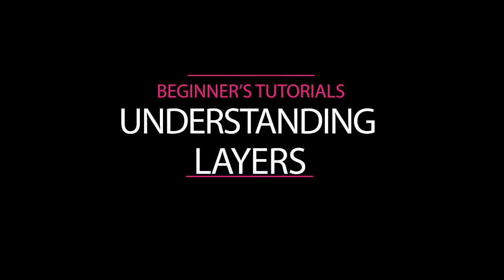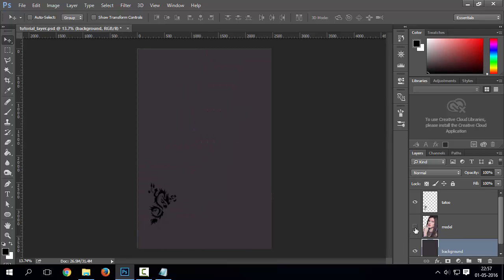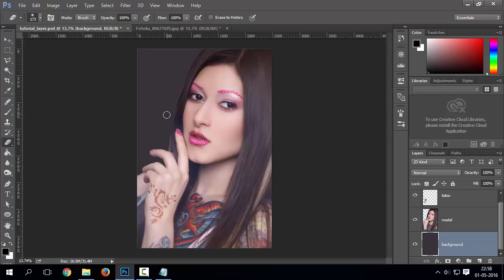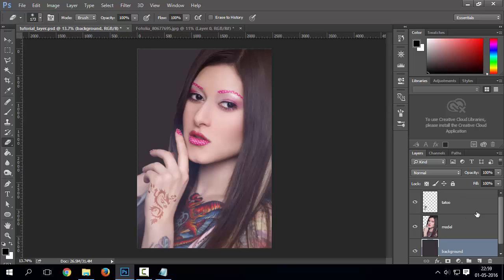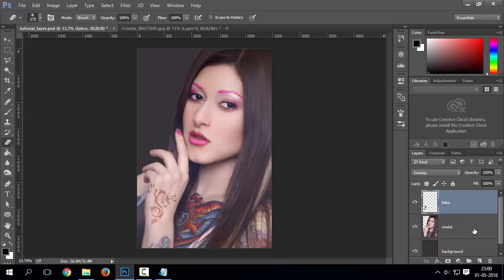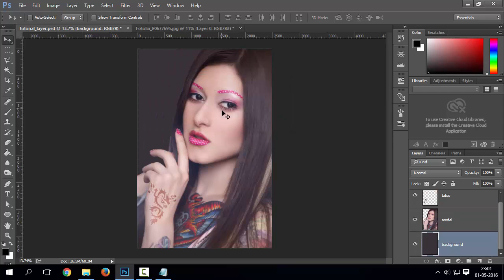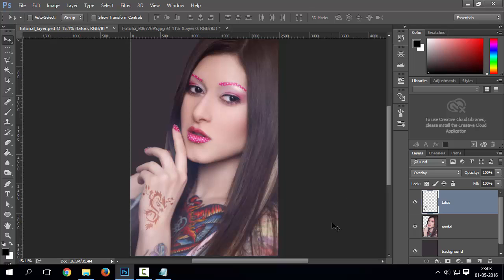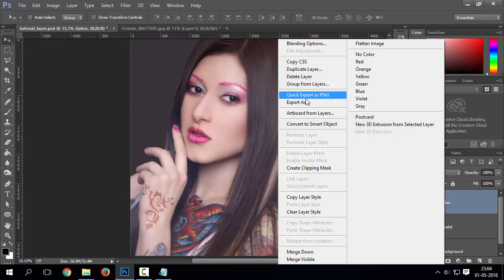Understanding layers in photoshop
In this tutorial series, i will teach you basics of Photoshop for beginners. In this lesson, we will learn importance and usage of layers & layer panel.